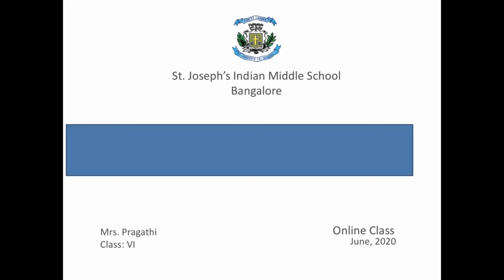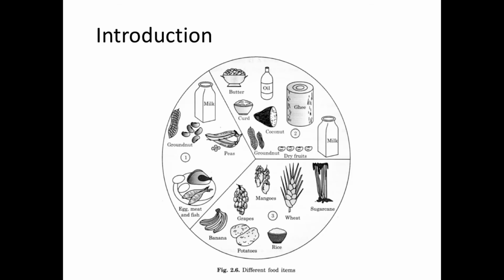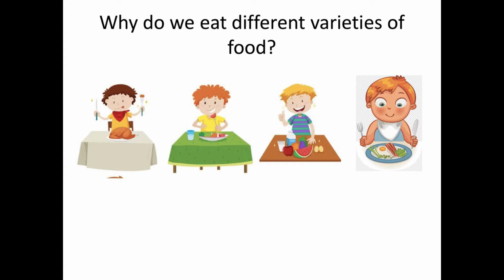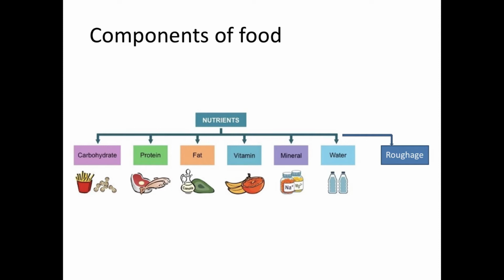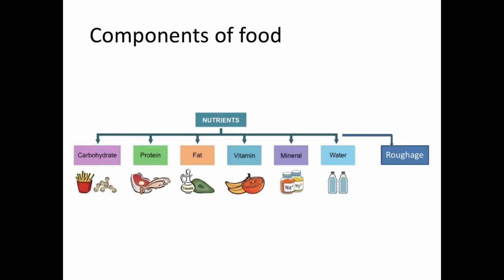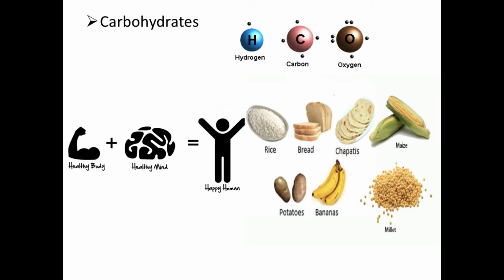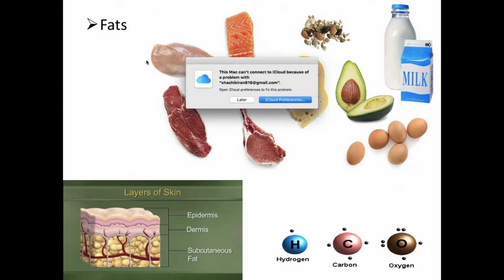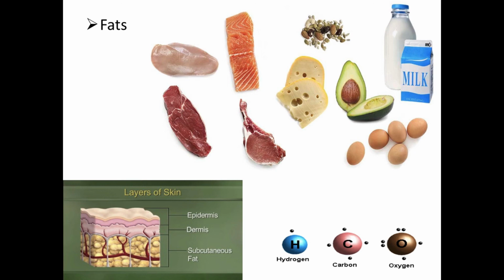Science-6th- chapter- 2-components in food-part-1#SJIPS